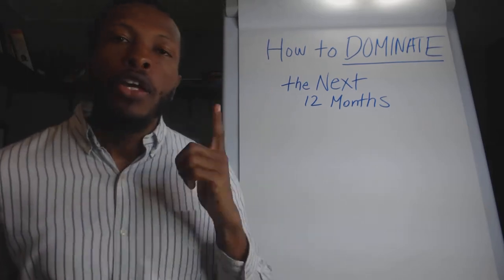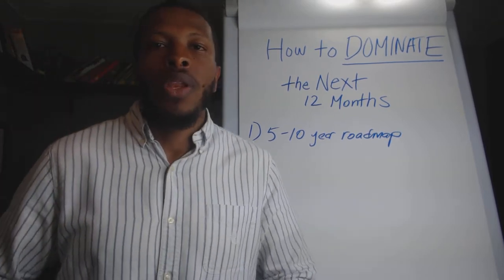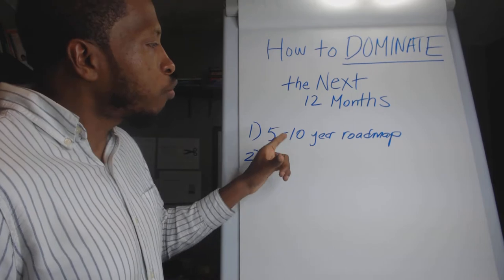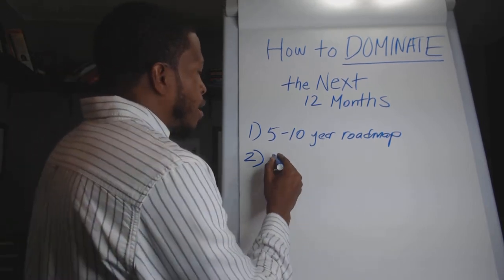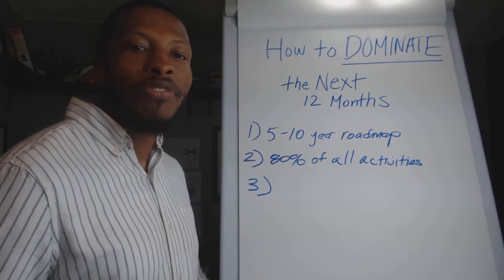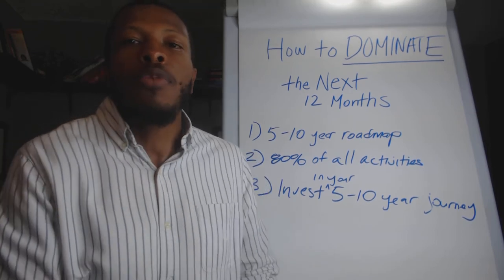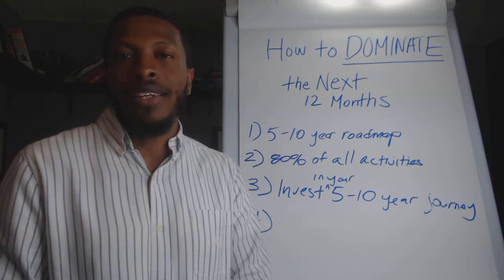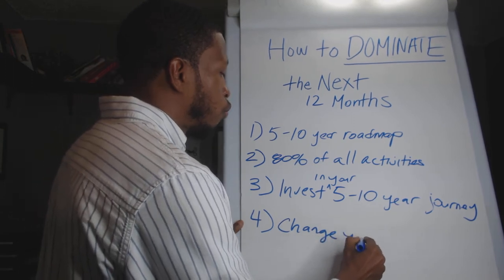How to Dominate the Next 12 Months of Your Life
Click here to learn the exact steps to transition out of your 9-to-5 job into your own business that gives you the FREEDOM to work from home, travel the world, and replace your income

If you've ever wanted to change your life and have a breakthrough year, this is the video to watch. I'm going to show you the top 5 ways to dominate the next 12 months of your life.

find incredible tips in this video on a variety of topics such as:
- black mens career
- black man
- black men
- young black men
- jobs
- resume
- career
- salary
- occupation
- employment
- recruitment
- racism
- discrimination
- black person
- black guy
- black mentor
- black owned businesses
- successful black man
- how to have a productive year
- how to have a successful year
- how to be successful
- how to be successful in life